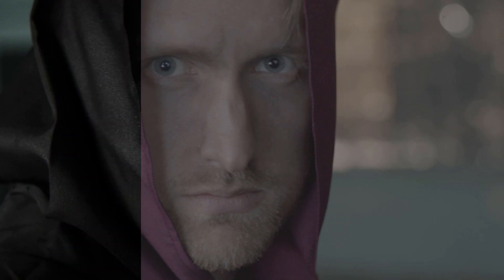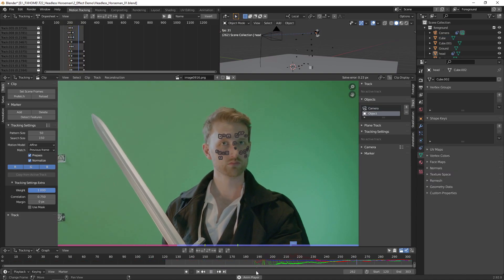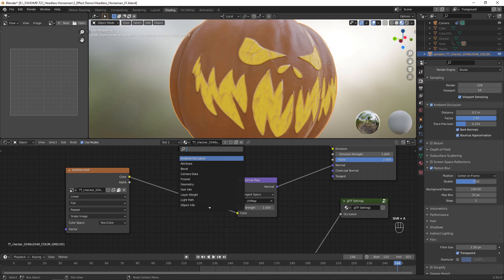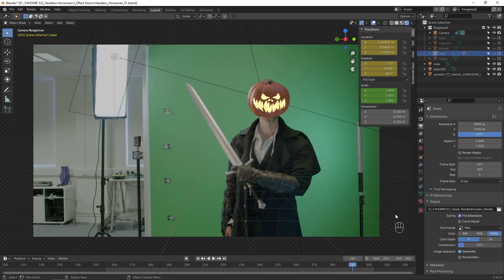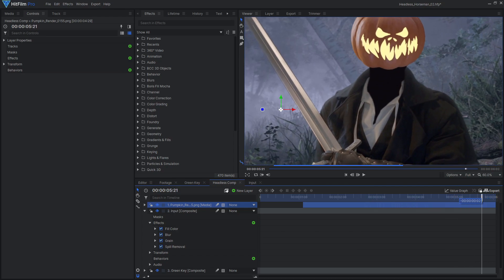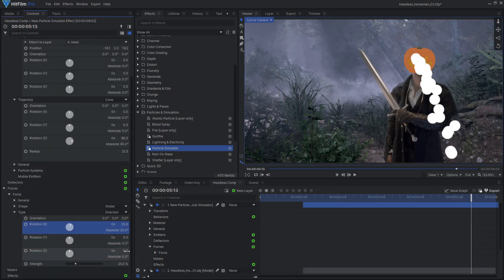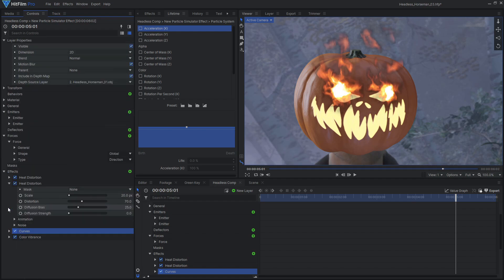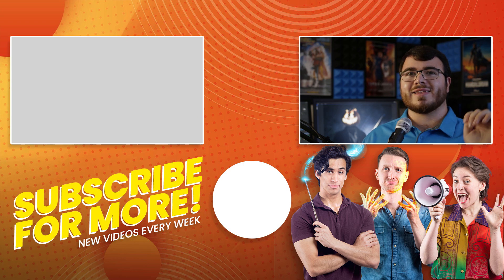Headless Horseman VFX | HitFilm Tutorial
Recreate the classic legend of the haunting Headless Horseman with HitFilm - perfect for your next Halloween film! Using a 3D model, tracking, and particles, we'll show you how to digitally remove your head and replace it with anything you want, including a flaming hot pumpkin!

Enter our Halloween contest with a prize pool worth over $10,000

00:00 Intro
00:46 Pre-Production
01:17 3D Tracking
02:22 3D Pumpkin
04:51 Head Replacement
06:17 Fire Particles
09:45 Final Composite